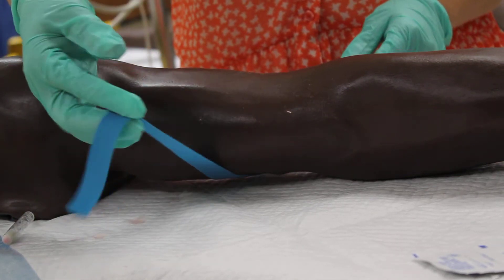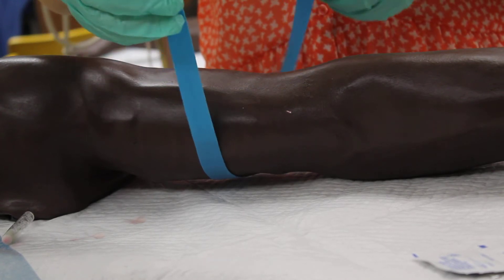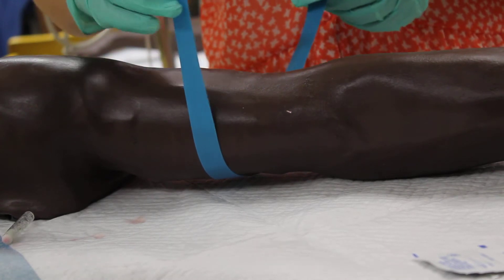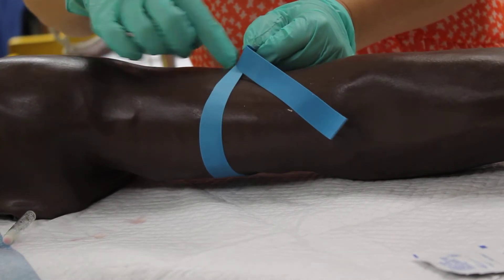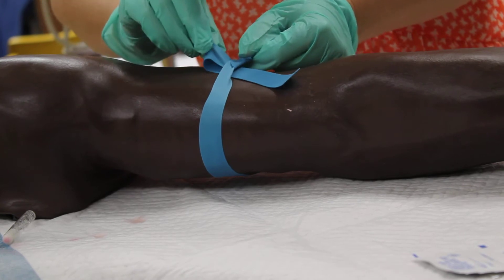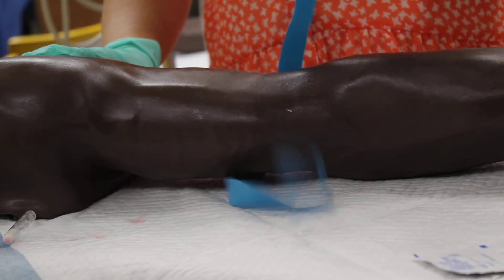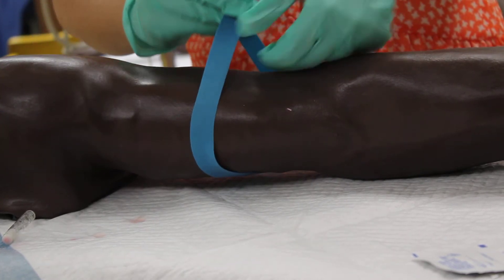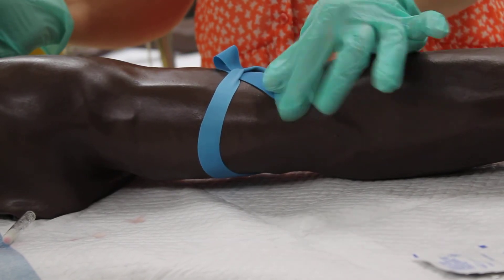tourniquet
Demonstration of IV applying and removing tourniquet. Level II, MSI check off prep.